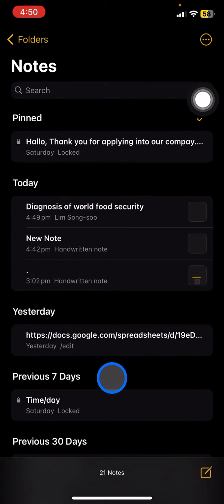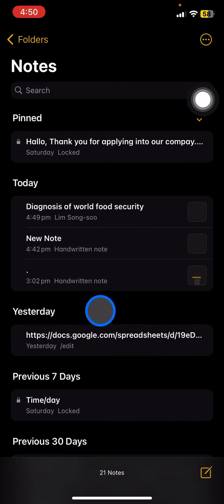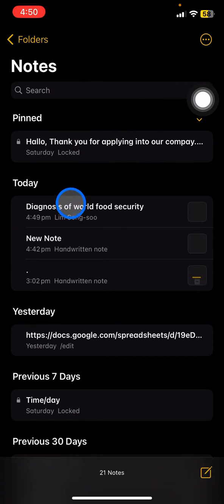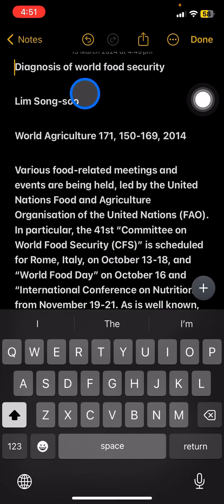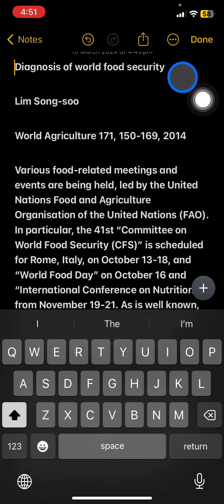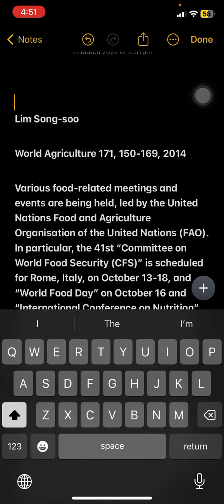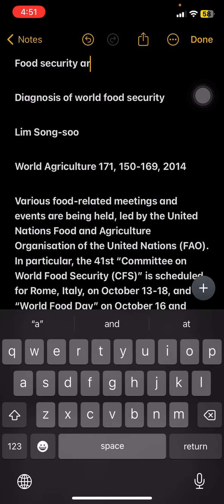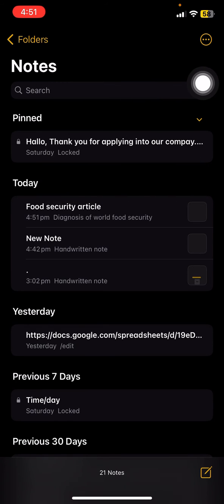~ Can You Rename Notes in Apple Notes? Discover the Simple Method!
Discover the simple method to rename notes in Apple Notes with our easy-to-follow tutorial!

Renaming notes in Apple Notes has never been easier! In this video, we’ll show you the step-by-step process to rename your notes, helping you keep your documents organized and easy to find. If you’ve ever wondered, "Can you rename notes in Apple Notes?" you’re in the right place. Our guide will walk you through the entire process, ensuring you can manage your notes efficiently.

Apple Notes is a powerful tool for organizing your thoughts, ideas, and important information. Whether you're using it for personal planning, schoolwork, or professional tasks, keeping your notes clearly labeled is crucial. By renaming your notes in Apple Notes, you can quickly locate what you need using the search feature, saving you time and hassle.

In this video, you’ll learn:

How to open the note you want to rename
Where to find the title section in Apple Notes
Tips for choosing effective and meaningful note titles
How to save and verify the new name of your note
By following these simple steps, you’ll be able to keep your Apple Notes well-organized and easy to navigate.

Don’t forget to:

Learning how to rename notes in Apple Notes is a game-changer for anyone looking to enhance their productivity. With organized notes, you’ll be able to focus more on your tasks and less on searching for information.

Make sure to watch the entire video to master this feature and take full advantage of Apple Notes’ capabilities. Organize your digital life today by renaming your notes efficiently and effectively!